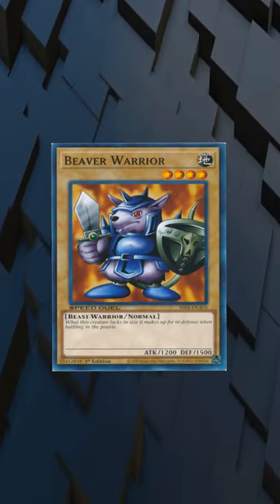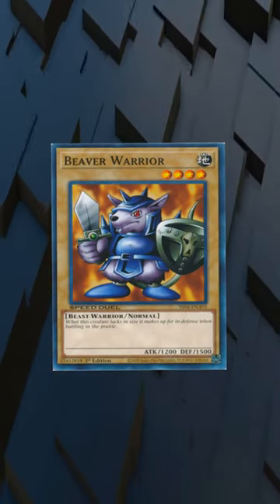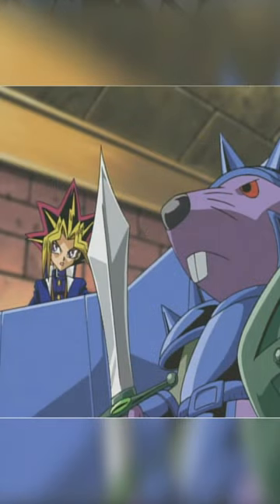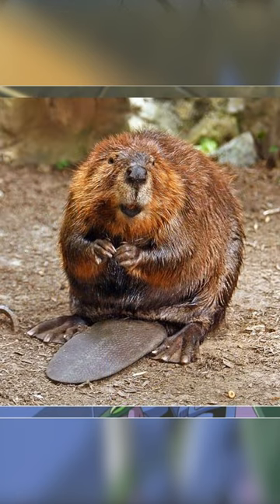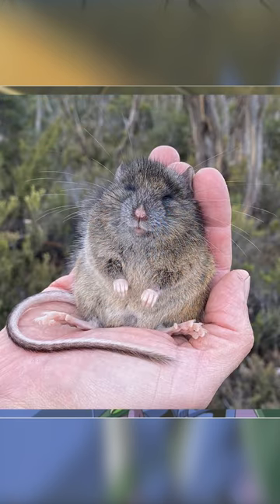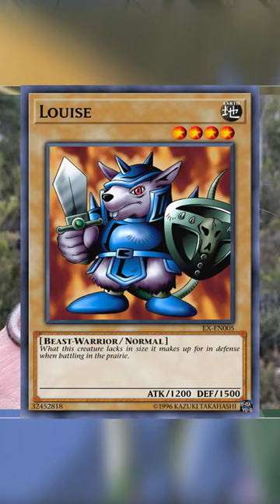The Curious Case of Beaver Warrior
Just a quick fun fact about Yugi's trustworthy comrade Beaver Warrior